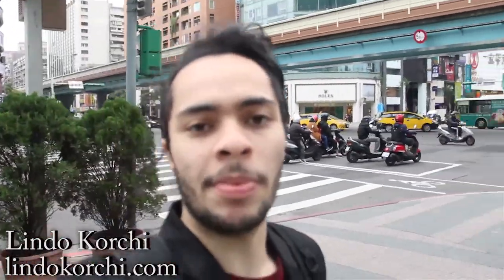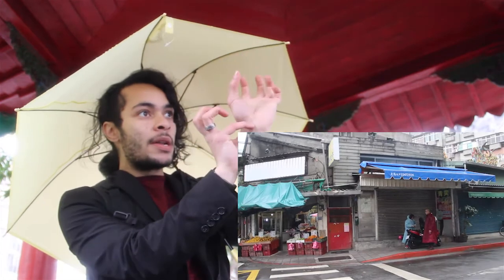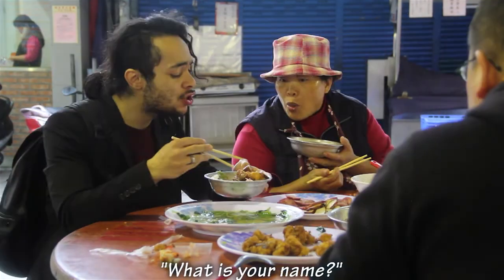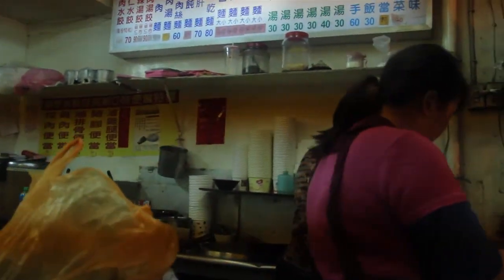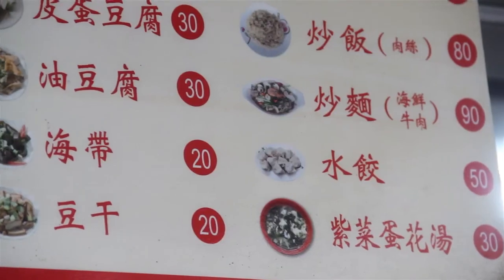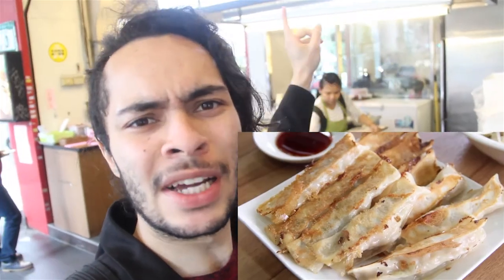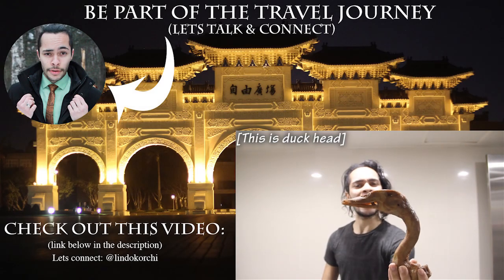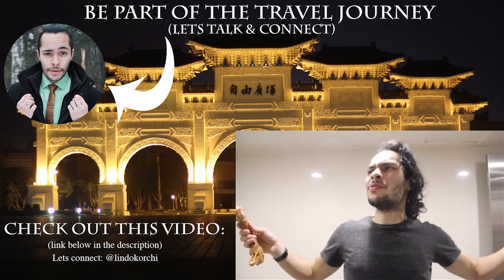Detailed Tour of Zhongxiao Fuxing 忠孝復興 ( ✈️Travel 🇹🇼Taiwan Series Day 10)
Day 10 of the ✈️ Travel ���� Taiwan Series. Be part of the journey

0:10 Beginning at Zhongxiao Fuxing exit #2 and going all the way to Zhongxiao Dunhua Exit #7

0:40 Dumpling shop in Zhongxiao Fuxing! Name of the place is 老蔡水煎包 and it's located at: 106, Taiwan, Taipei City, Da’an District, 台北市大安區忠孝東路三段301號

2:40 Taoist temple area. Name of the place is 福佑宮 and address is No. 32號, Andong Street, Da’an District, Taipei City, Taiwan 106

3:47 Having a feast with the local Taiwanese seniors. There was a huge tent and a feast going on. I assume it was because Chinese New Year was only a few days away. This was also near the Taoist temple at Andong Street.

6:11 The pastry shop. The name of the place is 同心圓水晶紅豆餅 and is located in:  No. 133, Section 1, Fuxing South Road, Da’an District, Taipei City, Taiwan 106

6:30 The pastry shop that has a lot of variety. The name of the shop is Charlie Brown (查理布朗) and is located in: No. 123, Section 1, Fuxing South Road, Da’an District, Taipei City, Taiwan 106

7:09 Continue walking down to Lane 107, Section 1, Fuxing S Rd

7:30 Dumpling shop! They don't focus on just dumplings, but I only go to this place for their boiled dumplings or 水饺. The name of the place is called 豪季水餃專賣店 豪季水餃 and it's located at 106, Taiwan, Taipei City, Da’an District, 台北市大安區復興南路一段107巷39號

9:37 This is the place I mentioned that served a variety of cooked meats, in which you can see them hanging from the window. They also serve rice and vegetables with it, but I would typically just get their sausages. It's a Cantonese restaurant and the name of the place 香港新味燒臘店 and it's located at No. 43號, Lane 107, Section 1, Fuxing S Rd, Da’an District, Taipei City, Taiwan 106

9:54 The first time I've ever tried fresh, boiled dumplings was in Taiwan and it was at this restaurant. It shouldn't come as an unfamiliar place, as this was the first restaurant that was shown on Day 0 of the Travel Taiwan Series. The dumplings is where it's at. This place is also open 24 hours and you can see them actually make the food right before you. Due to it's 24 hours, it's the place I've frequented the most, as I had 24 hour access to dumplings whenever I wanted. That is a dream. lol. Anyways, the name of the restaurant is 小林麵食館 and it's located at No. 28號, Section 1, Da'an Rd, Da’an District, Taipei City, Taiwan 106.

11:30 Traditional Taiwanese noodle and soup restaurant. The Taiwanese rice soup was quite interesting but too salty for me. I was more of a fan of the Oyster Vermicelli they had. The name of the place is 通化街米粉湯 and is located at No. 10號, Section 1, Da'an Rd, Da’an District, Taipei City, Taiwan 106

13:05 My favorite local restaurant in Taipei (shown on Day 5 of the Travel Taiwan Series). I like how the food tasted very homemade, how they don't rush, and how it's quite quiet, as it's not overly packed with people, typically. The name of the restaurant is 可口豬肝湯麻醬麵 and the address is: 106, Taiwan, Taipei City, Da’an District, 台北市大安區大安路一段51巷8號1樓

14:25 Bakery shop in Taipei. Unlike the two pastry shops mentioned, this place serves more than just sweet bread, but also cakes, cookies, Taiwanese specialties, pies, etc. The name of the place is Shun Chen Bakery 順成蛋糕 and it's located at No. 212號, Section 1, Dunhua South Road, Da’an District, Taipei City, Taiwan 106

15:09 Speaking with you regarding this video. I felt more like a tour guide in this video, which is quite different from the rest of the videos in this series. What did you think of it?

16:55 Preview of Day 9 of the Travel Taiwan Series

Camera Equipment:
📷Main camera & lens
ABOUT:
My name is Lindo Korchi and this channel is about detailed travel and creating stories of value. I love to be engulfed in distinct cultures and be amongst a different people and culture. It also expands one's awareness of life. And that fascinates me.

As I travel, I hope to bring you with me on these journeys (via video/photo/text) of completely different worlds. I thank you for your time. Please feel free to write a comment, suggestion, or engage in the comments below.